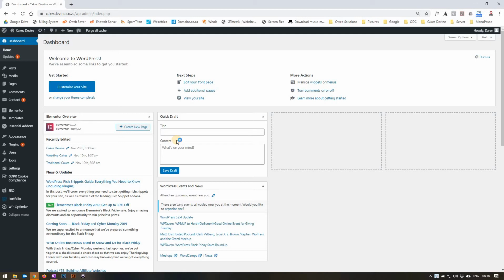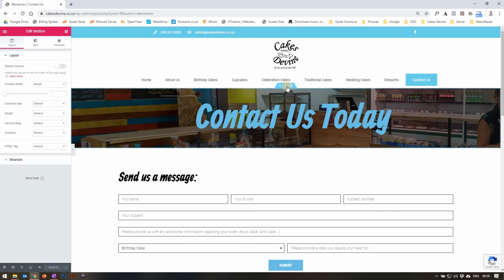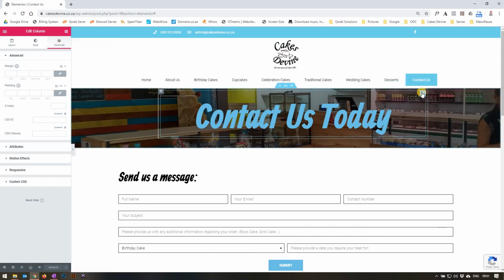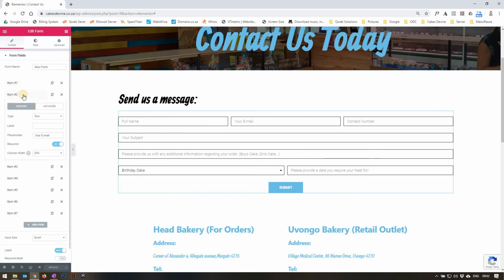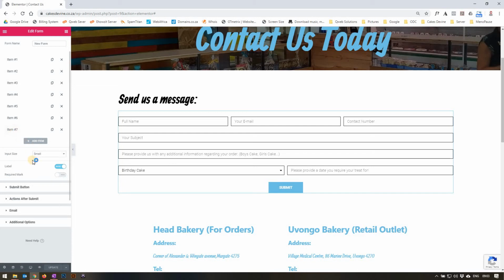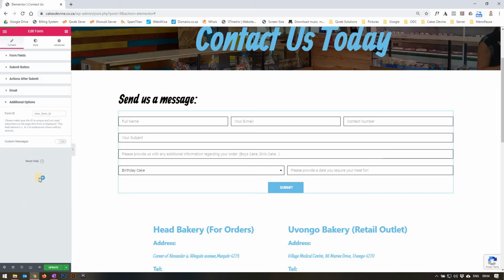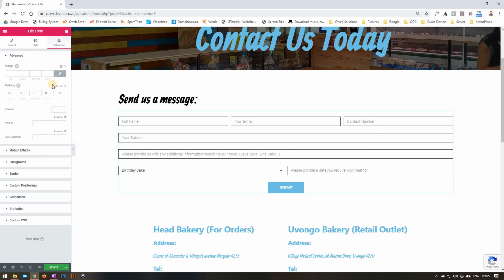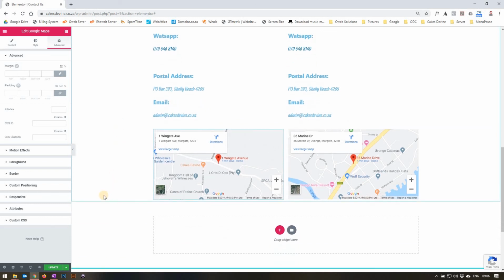Cakes Devine Contact page Tutorial